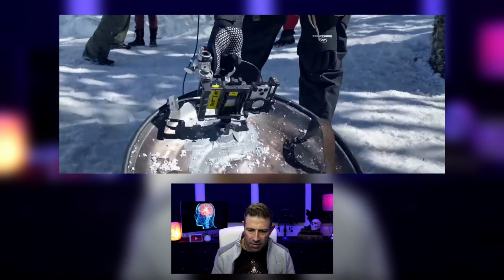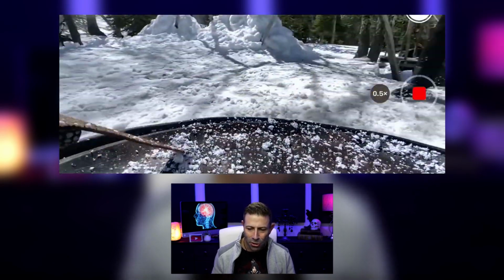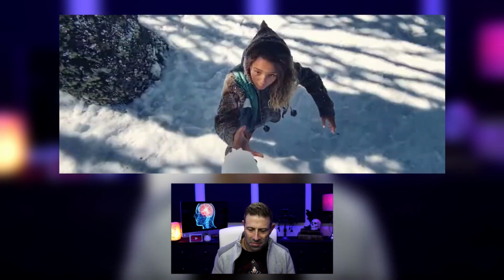Can the Apple iPhone 11 Pro Replace Pro Photo & Video Gear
Today we look at the brand new Apple iPhone 11 Pro Promotional Video directed by David Leitch from the box office hit film "John Wick". Check out what he is able to produce solely with an Apple iPhone 11 Pro.

We also discuss what can be learned from this commercial video promo piece and talk a bit about the gear that's required to put together a high-quality video production.

System Used For This Video:
COOLER ] Corsair - Hydro Series H110i Extreme Performance Liquid CPU Cooler